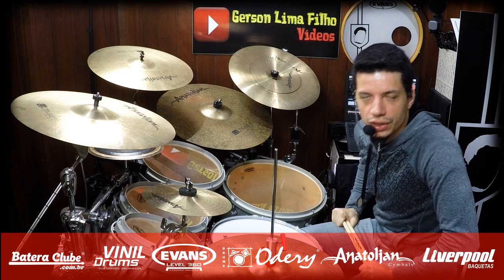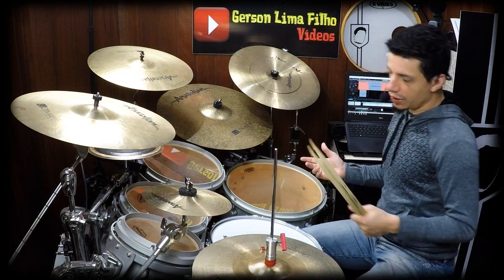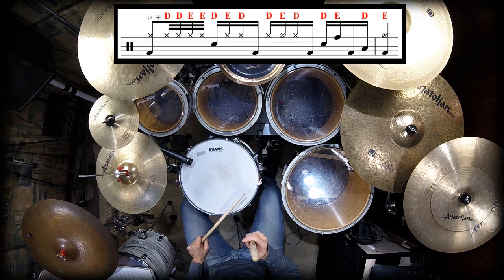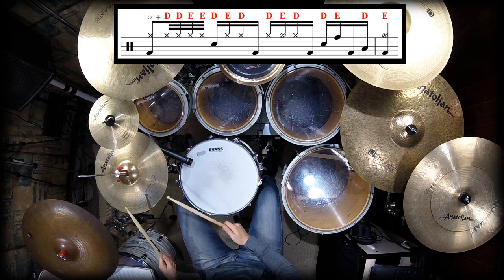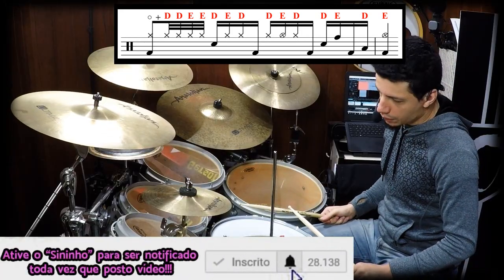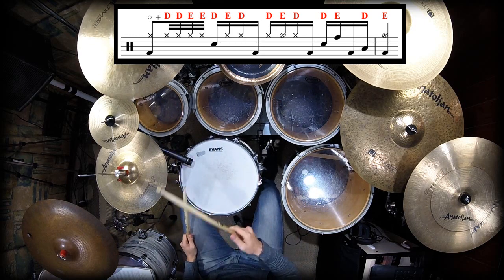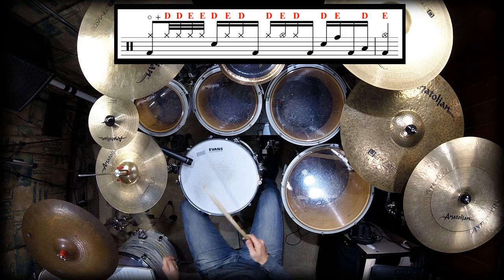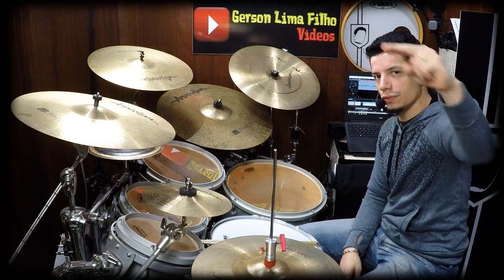Rulo + Splash (GF TOOLS) #01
Nesta aula aprenda uma variação utilizando rulo e splash.
Abraços e Rim Shot´s.